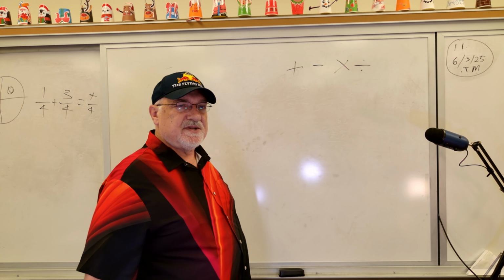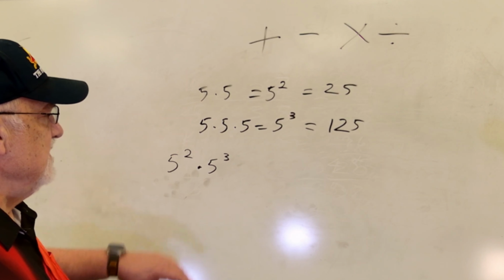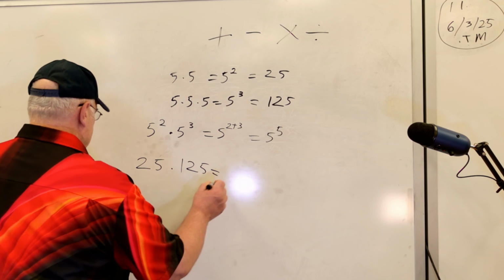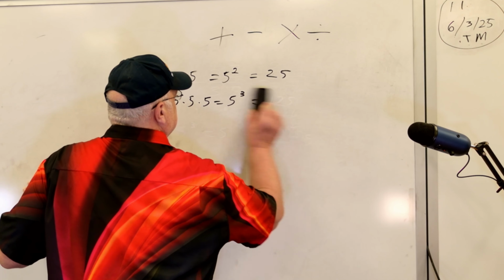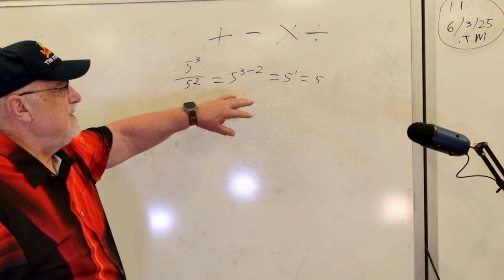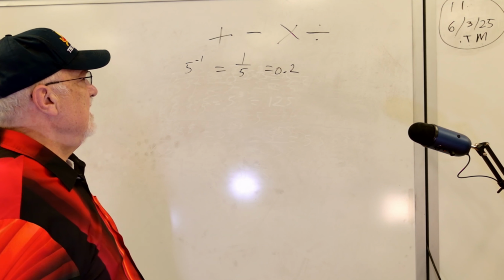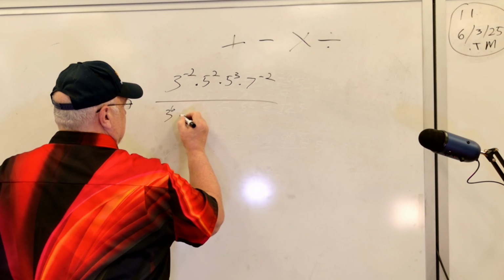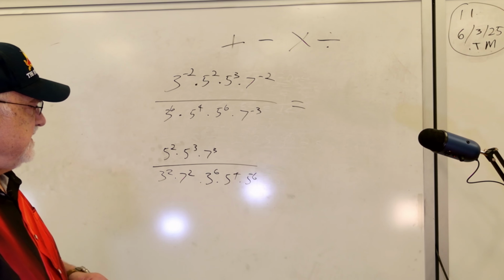Stop Struggling with Exponents! Master These 4 Essential Rules (Part 1)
Struggling with exponent rules? You're not alone! In this video, I break down the 4 essential exponent rules that every student needs to master. Whether you're tackling algebra homework or preparing for a test, these rules will make working with exponents SO much easier.

📚 What You'll Learn:

✅ How to multiply exponents with the same base
✅ How to divide exponents with the same base
✅ The power of a power rule (and why it works!)
✅ Negative exponents explained simply

🎯 Perfect for: Algebra students, test prep, homework help, or anyone who wants to finally understand exponents!

By the end of this video, you'll have the confidence to tackle any exponent problem that comes your way. And don't worry - Part 2 is coming soon with even more exponent rules!

Feel free to adjust it to match your personal teaching style! Would you like me to make it shorter, longer, or tweak any particular section?RetryClaude can make mistakes. Please double-check responses. Sonnet 4.5